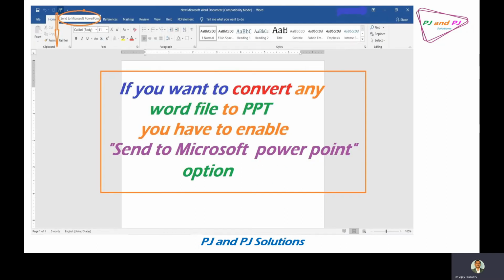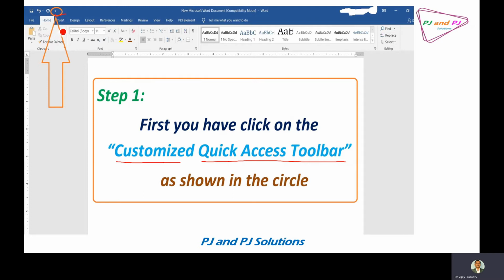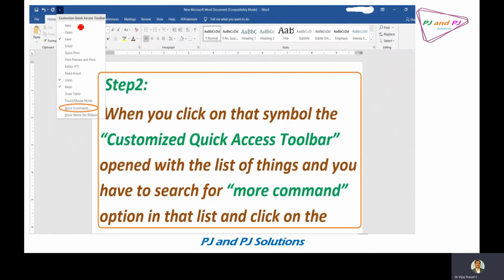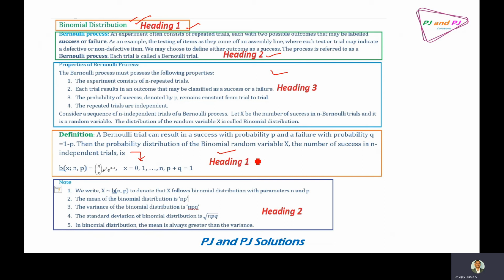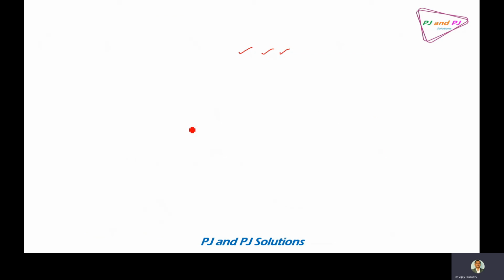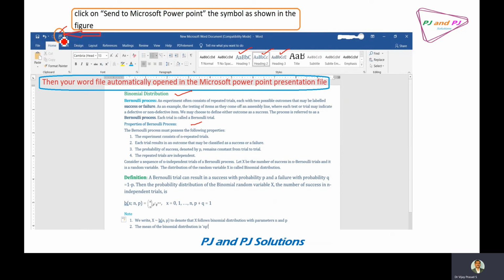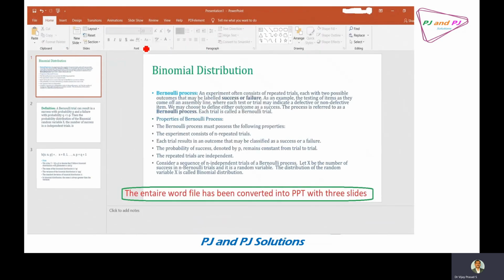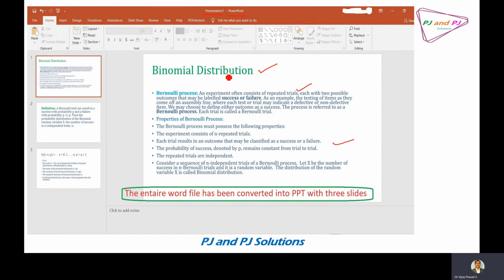How to Convert Word to PPT wordtoppt pjandpjsolutions , in "English"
how to convert ms word file in to ms ppt file directly without any software and without any online tool and without internet.